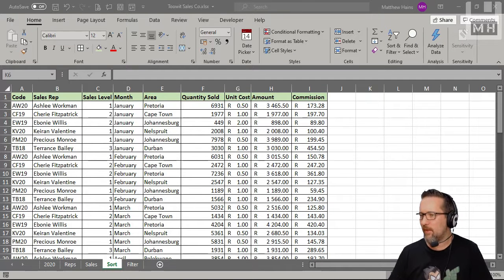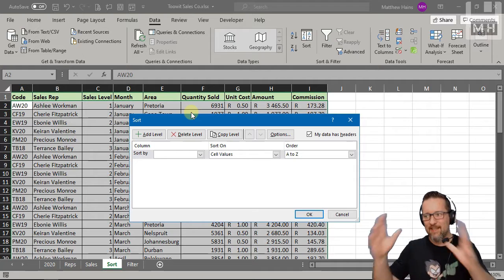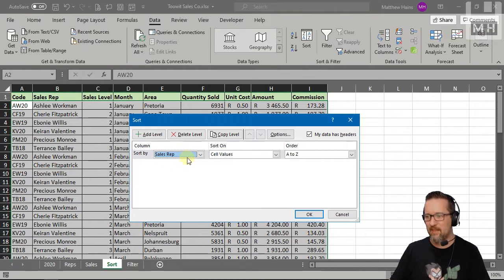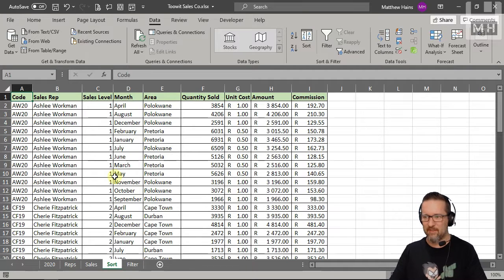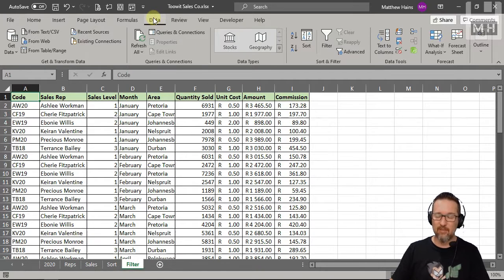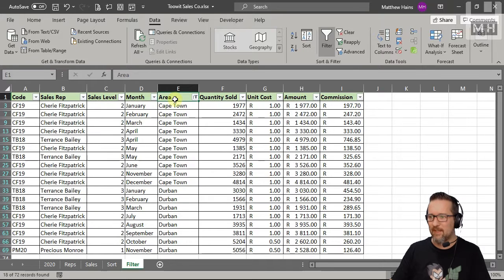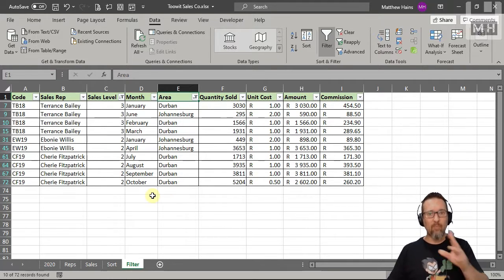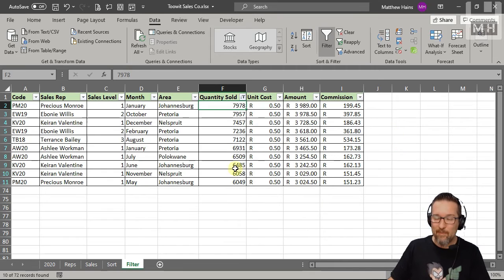Level 2 Excel Lesson 9: Sorting and Filtering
Sorting and Filtering in Excel